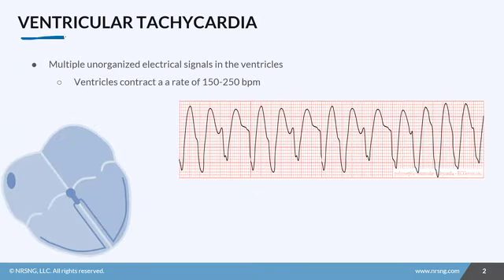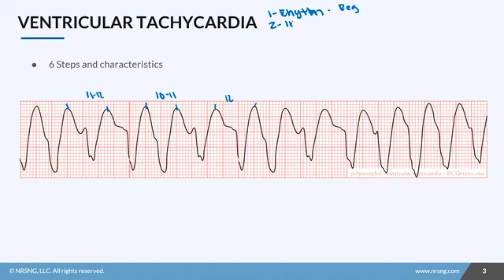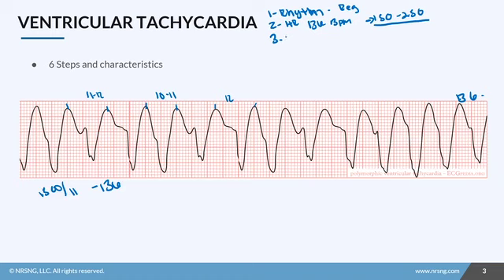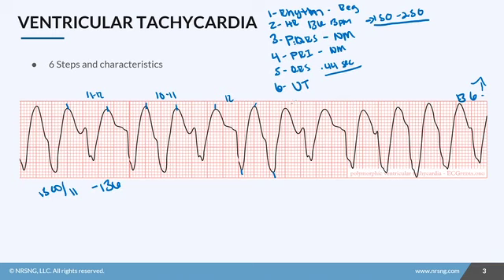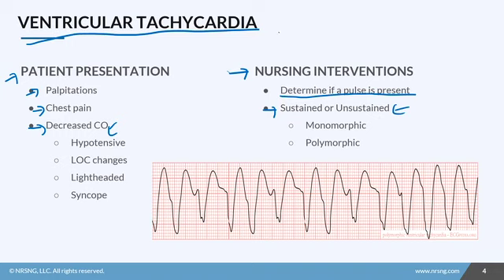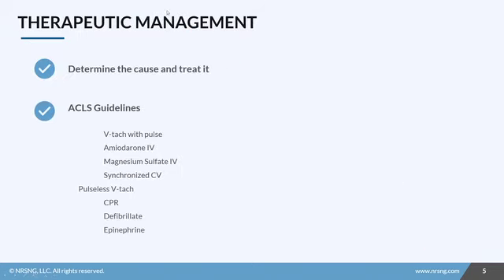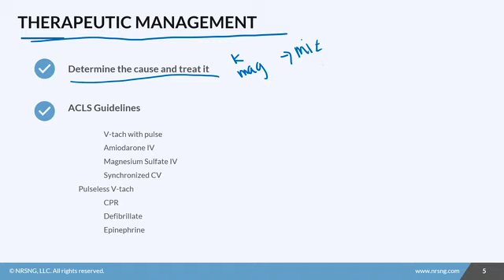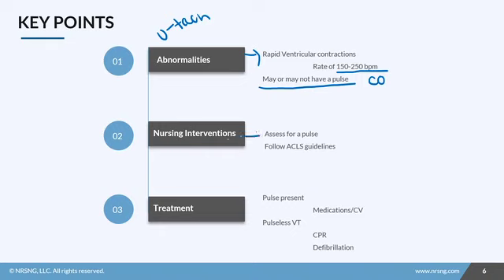03.09 Ventricular Tachycardia (V tach)